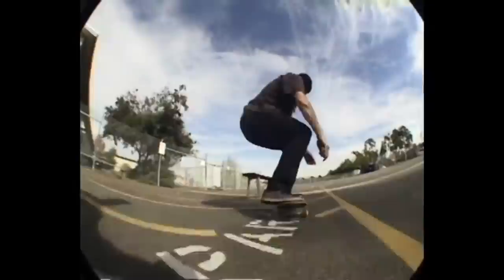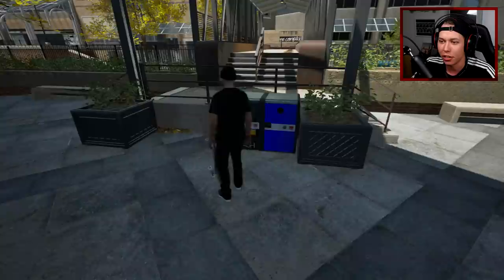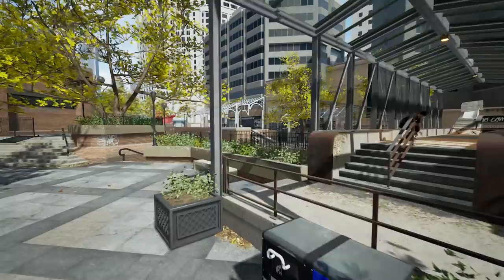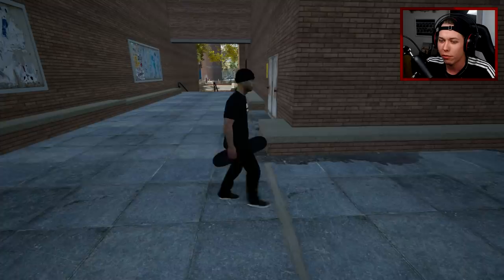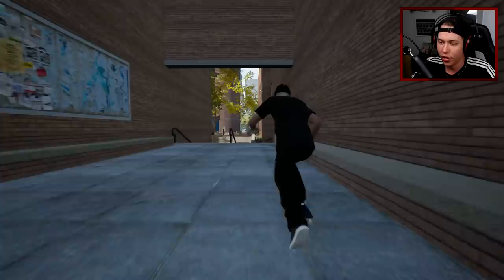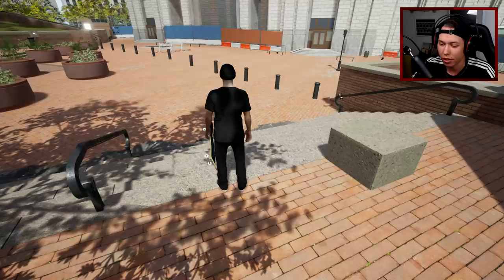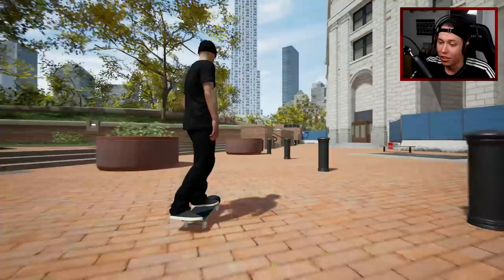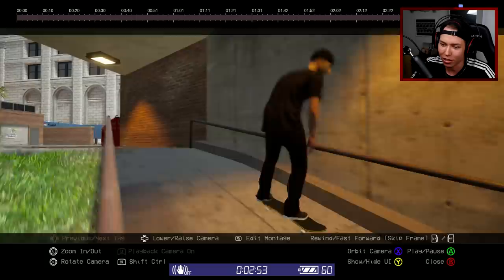The Most Gnarly Pro Skater is in SESSION! - Dane Burman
Today I'm finally playing as Dane Burman in Session. Dane is one of my favorite skaters so I'm super hyped that he's in Session! I just wanted to cruise around today and get some tricks inspired from Dane Burmans real life parts. So there's gonna be clips from Zero Skateboards - Strange World, Cold War, No Cash Value and Damn It All.

About Session:
Inspired by the golden era of skateboarding, Session's primary goal is to make you experience what skateboarding really is; an incredible culture where there are no other goals other than expressing your creativity and achieving success through hard work, perseverance and bits of madness for no one else other than yourself.

Be ready to play the most authentic and grounded skateboarding experience in the most legendary spots on earth, film and make the gnarliest skate parts out there.

True Stance Stick controls: skating is one thing, skating switch is another. Learn to skate like a pro in all stances with our unique and first-ever stick per foot control system.

Filming has always been a big part of the skateboarding culture. Session will feature an extended video editor that will allow the player to perform their tricks; edit, create a montage in-game and share

Explore the best and most iconic skate spots, starting with New-York which helped shape what street skating is today. Recreated on a 1:1 scale and supported by grounded and realistic skate physics, get the feel of what it is to skate the infamous Brooklyn Banks and our fresh twist of the surrounding financial district of Manhattan.

♫ Intro Song for NS and Chill: Resource - Red Lights

My PC setup:
Processor: Intel i7-8086K
Motherboard: TUF Z370-PLUS Gaming
Memory: 32GB DDR4
Graphics: GeForce GTX 1080
Keyboard: Cerberus MKII
Mouse: ROG Strix Impact
Mic: Blue Yeti

This is "The Most Gnarly Skater is in SESSION! - Dane Burman".